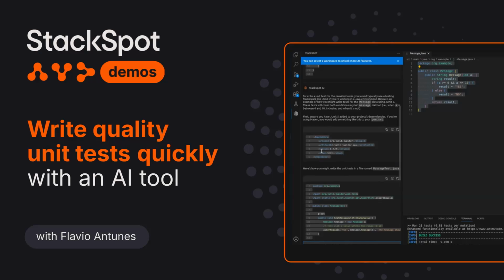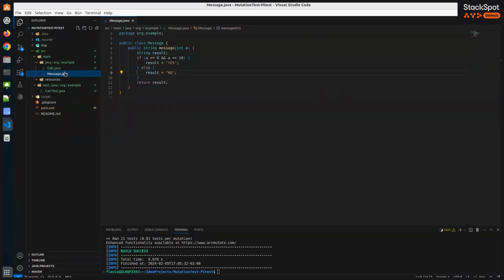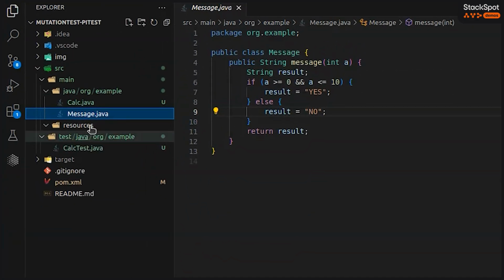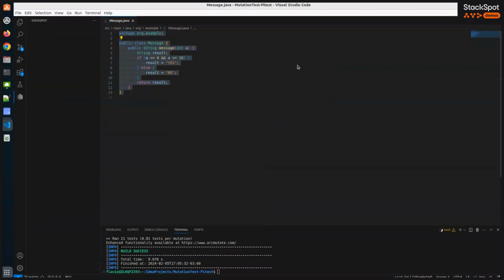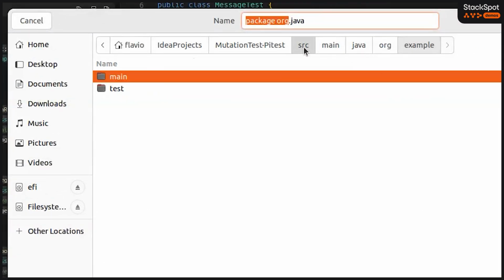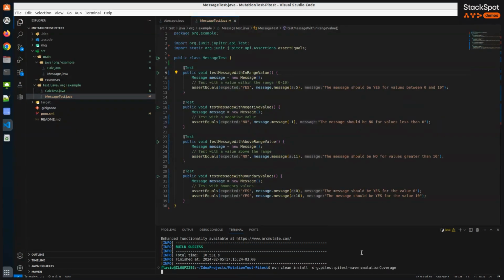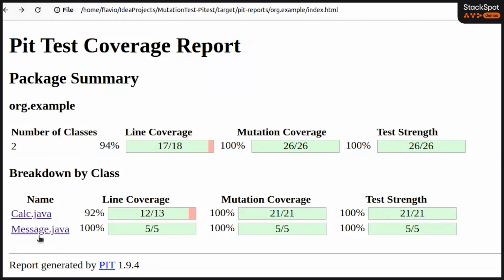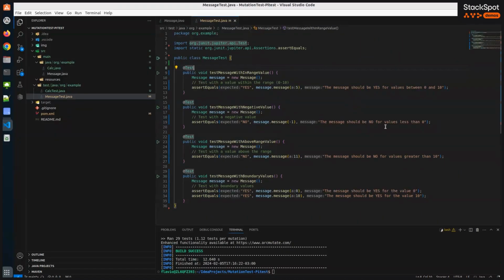Write quality unit tests quickly with an AI tool | StackSpot Demos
Sometimes, developers need basic testing to speed delivery, and StackSpot AI is an excellent alternative in this process. In the second episode of StackSpot Demos, you'll see how to use our AI tool to generate unit tests in a Java project and increase confidence and security in the code, reducing cognitive load on the team.

Check out the tutorial.

Chapters:
00:00 - Introduction
00:11 - Test example
00:55 - StackSpot AI
03:07 - Examining test

Do you want a customized demo for your company's challenges?